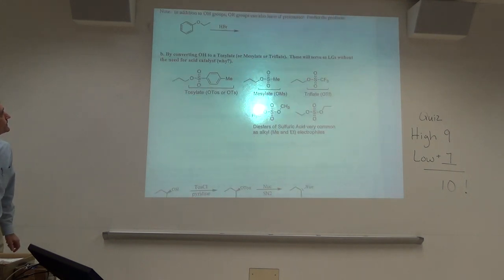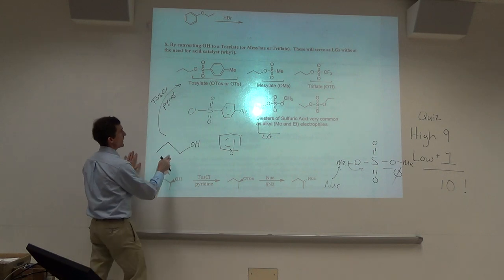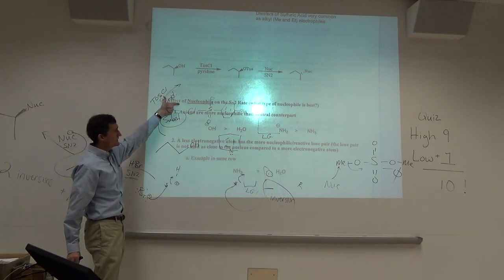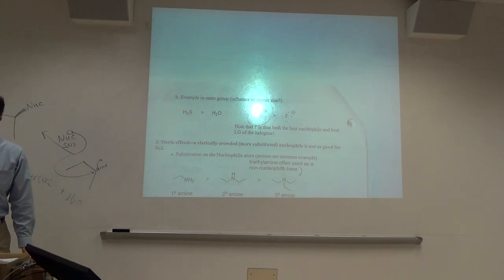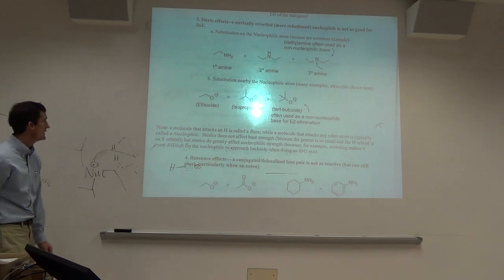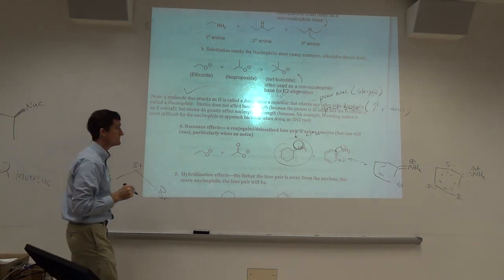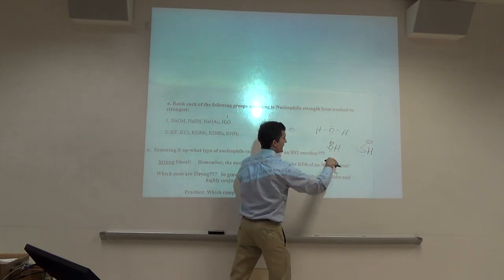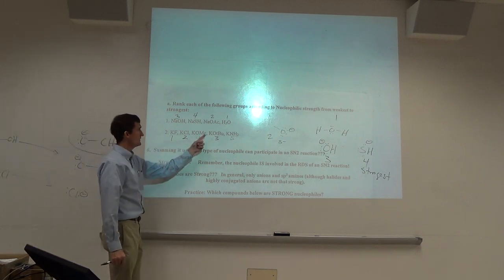3rd Substitution Lecture_Nov. 12 2014